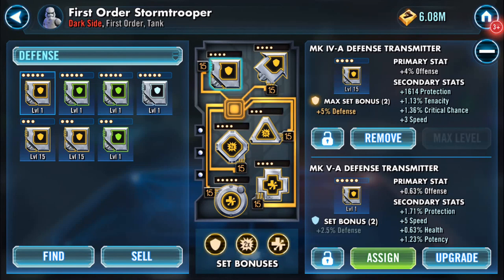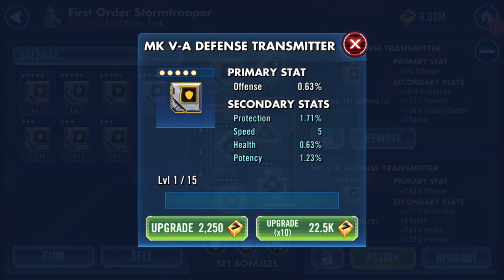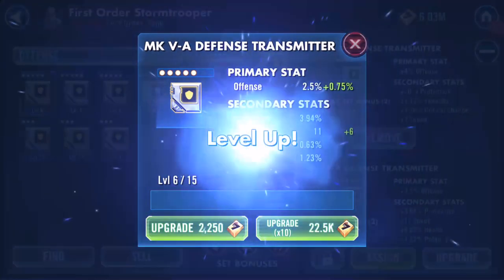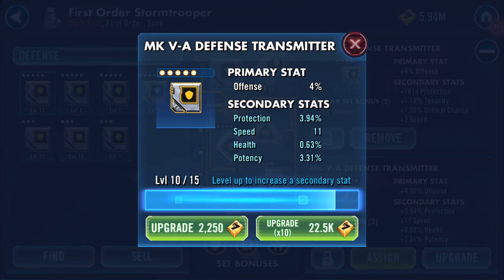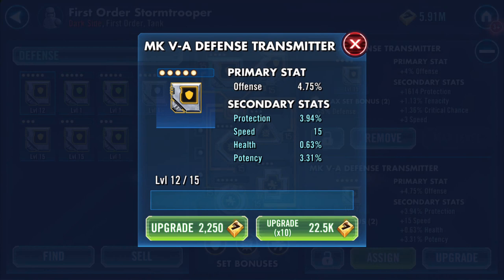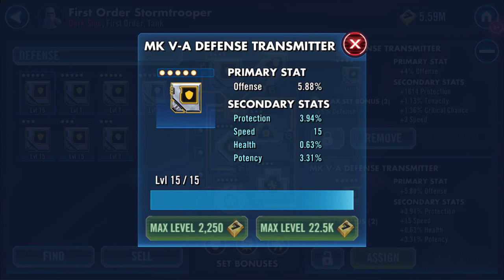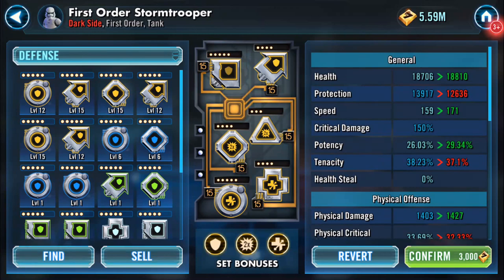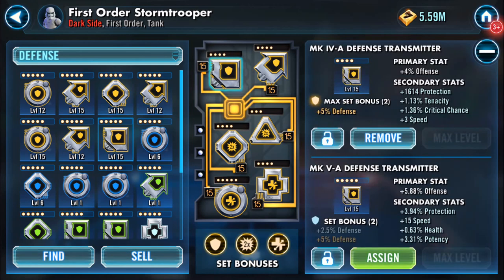Upgrading 5* Farmed Defence Mod with 5 Speed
Think I farmed this mod in Mod Farming 7, am pleased with how this upgrade turns out